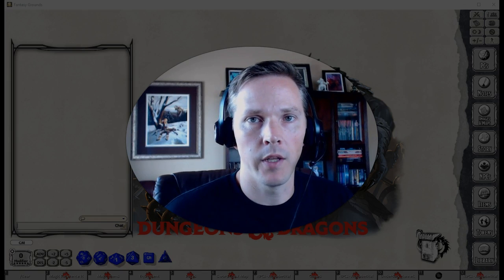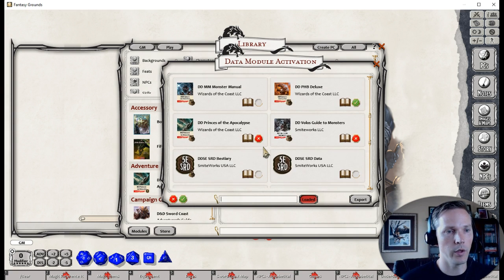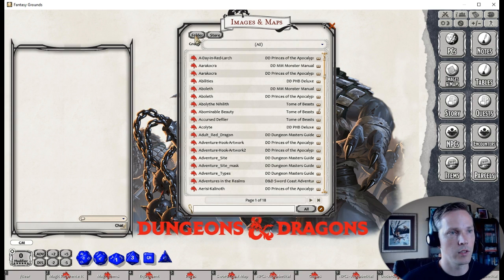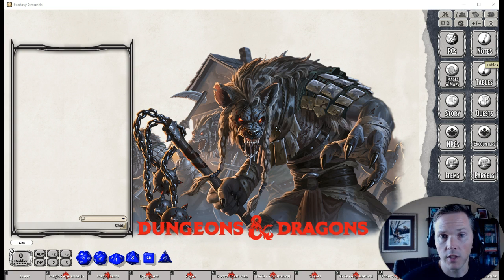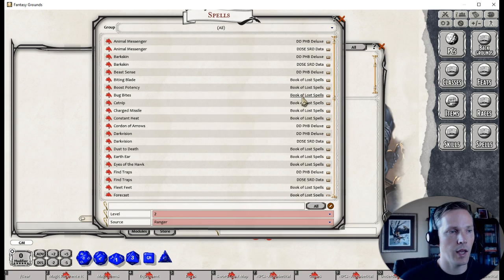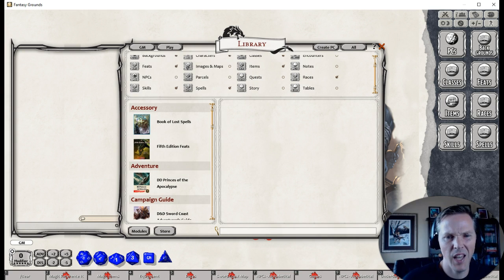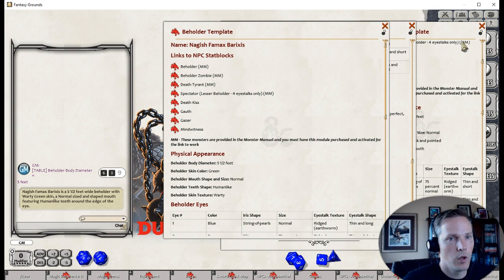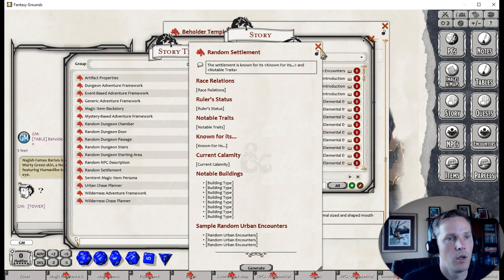Fantasy Grounds 3.2 Update Walkthrough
I walk through the major new features available in version 3.2 of Fantasy Grounds.